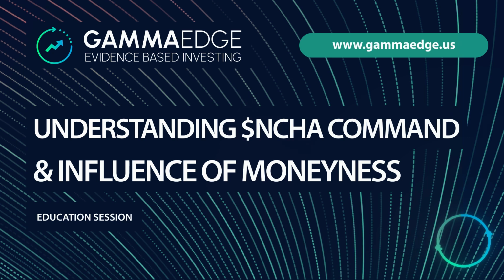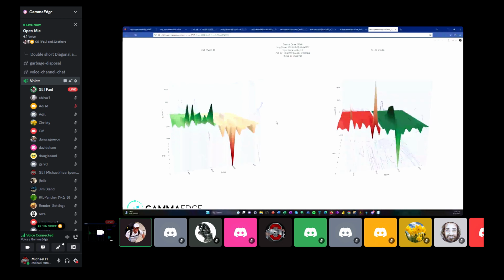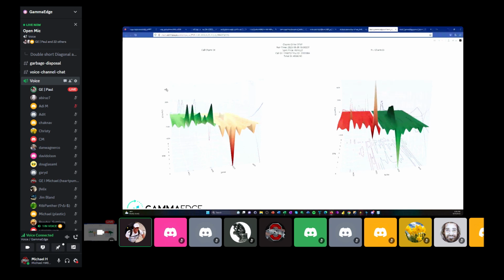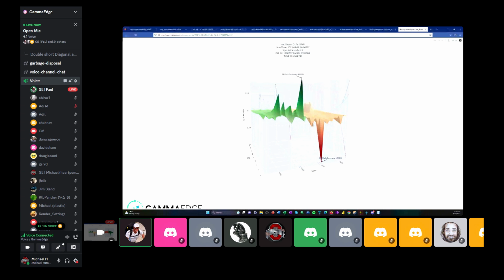🎓 Understanding $NCHA Command & Influence of Moneyness | GammaEdge Education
✉️ NEWSLETTER

📺 ABOUT
In this educational video you will learn about $NCHA command and influence of moneyness.